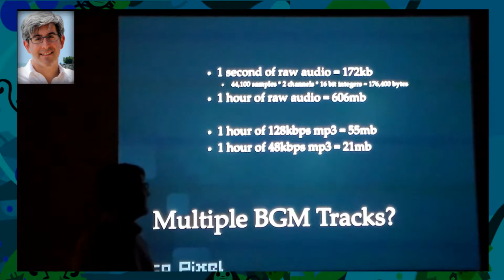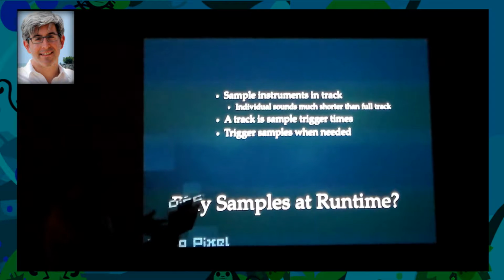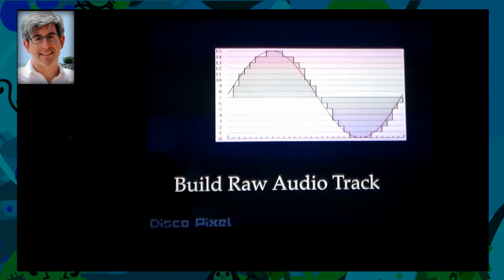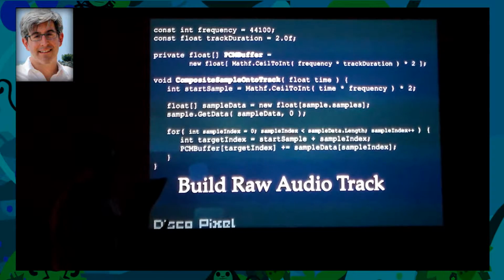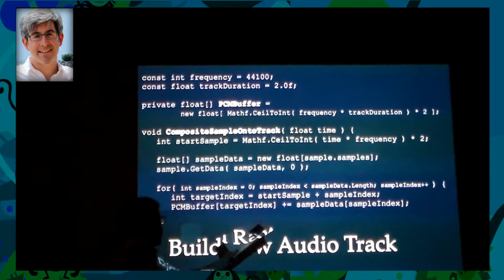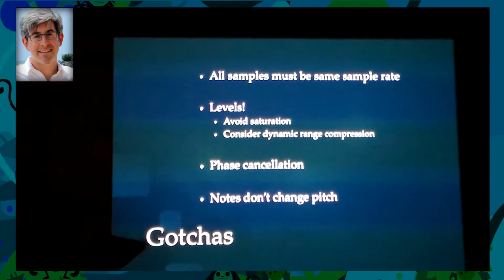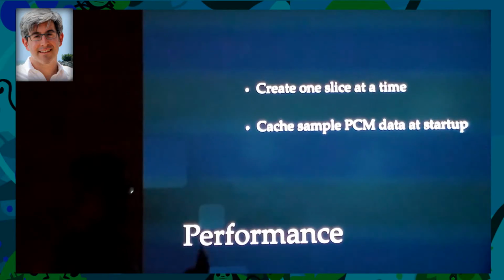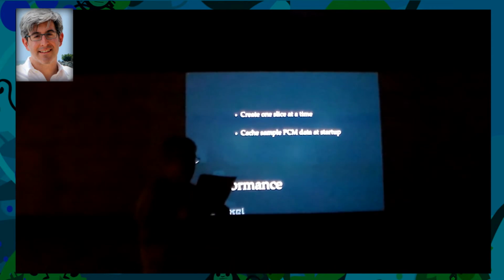Runtime Remix: Trevor Stricker of Disco Pixel_Boston Unity Group_2014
Learn how to develop dynamic soundtracks in video games. When your player is being clever, your music wants to go dum-ditty. When the player is being really clever the music wants to go dum-ditty-dum. Ever try triggering samples to make music? It sounds like a toddler on a xylophone. Ever try storing an hour of music? Doesn’t work with a mobile game. You really want to generate the track on the fly, at runtime. This is useful for dynamic soundtracks, for drum machines and step composers. The examples will be in C#.